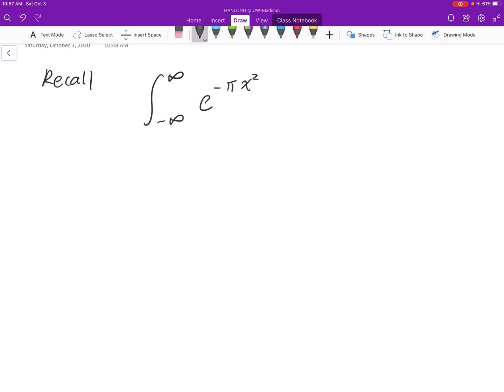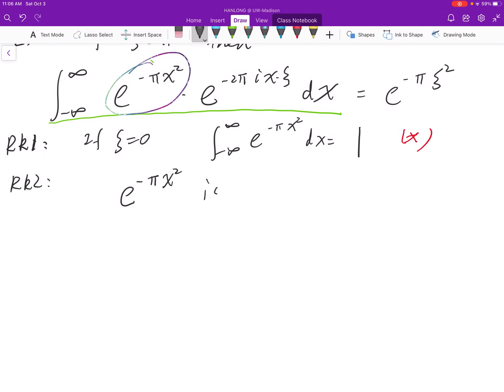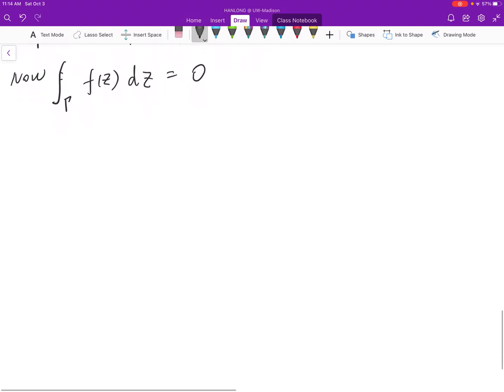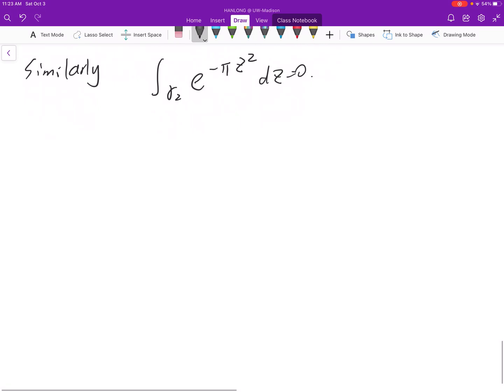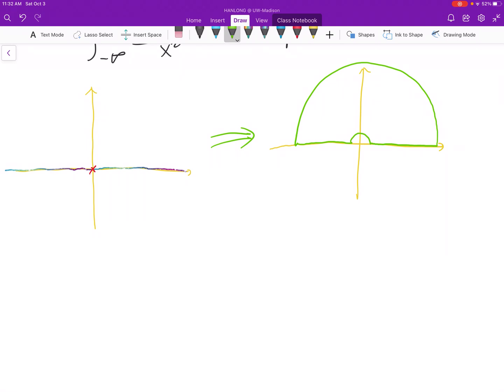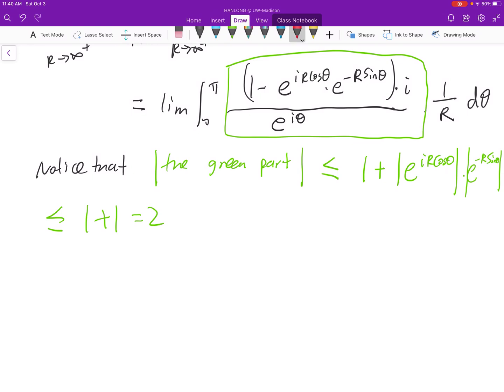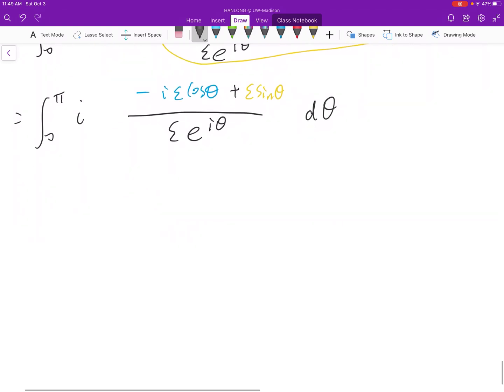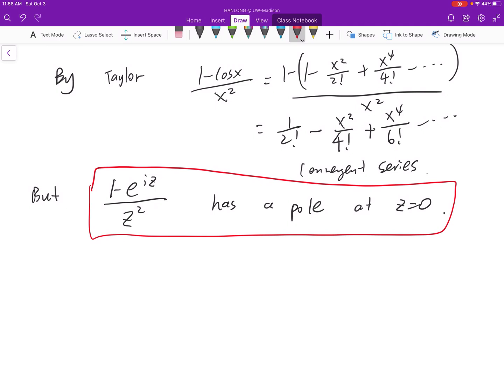Lecture 13 Evaluate integrals via residue theorem I